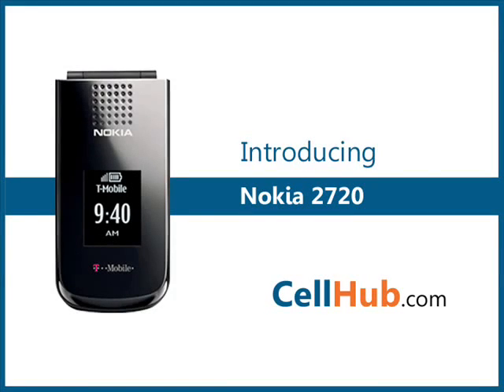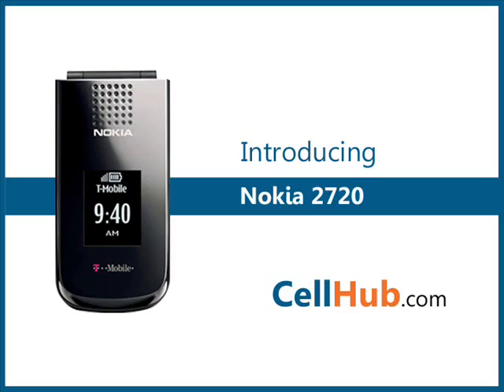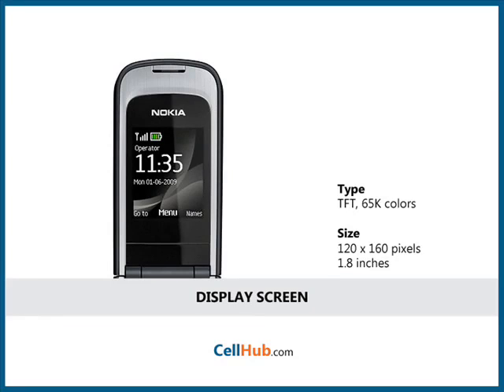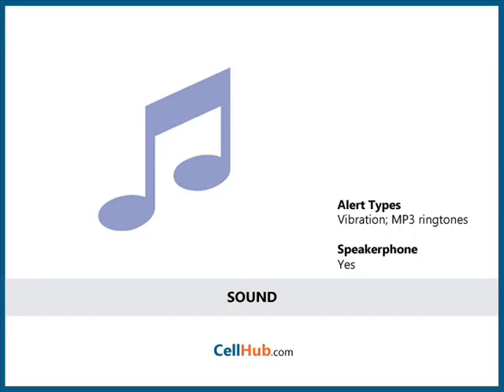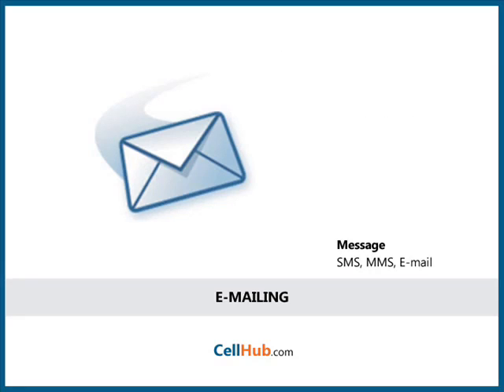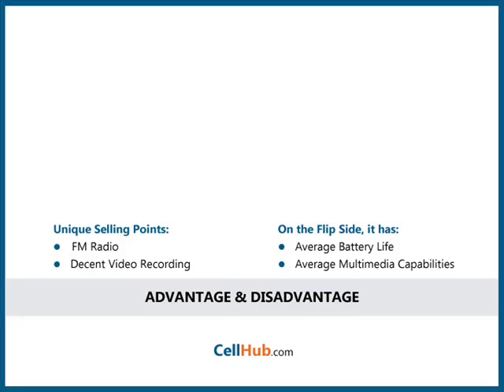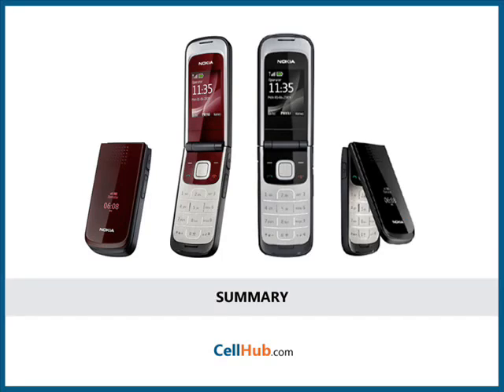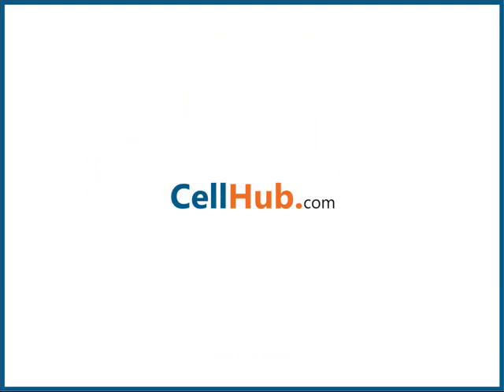Nokia 2720 by Euro Store